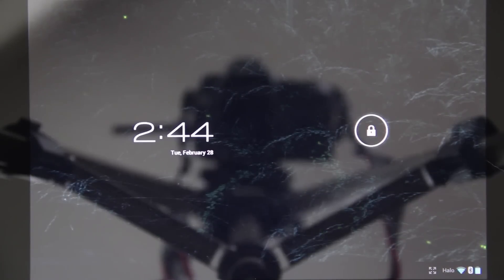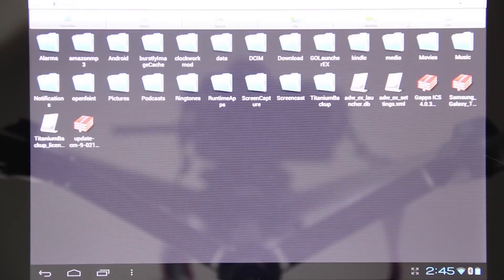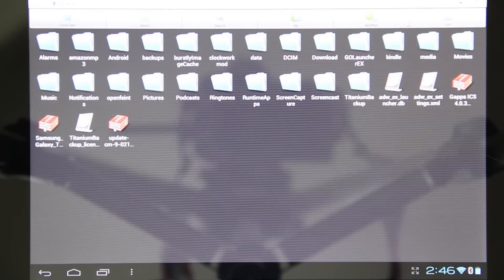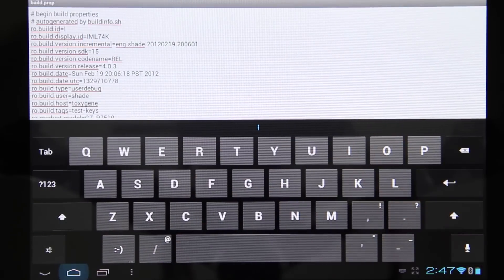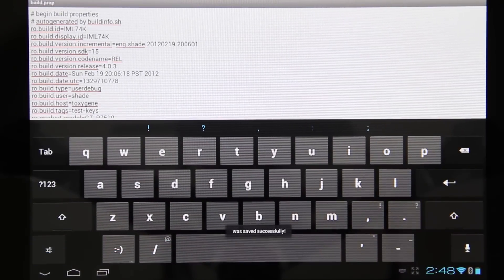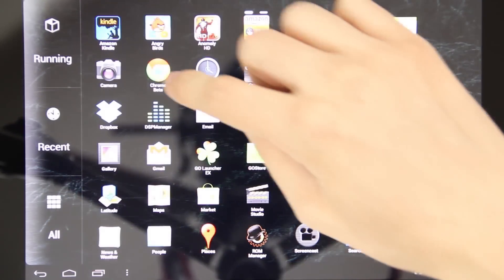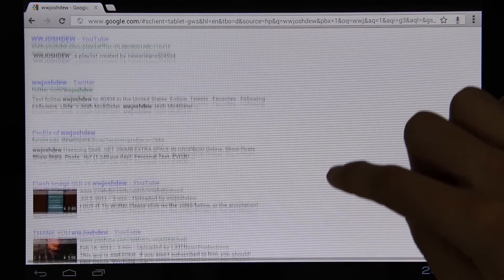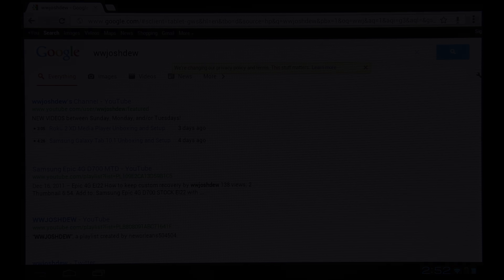How To Fix Google Chrome Beta On Any CM9 Device!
TRUST ME, I have MANY videos to edit, covering MANY different devices! Like the how to root and the how to install CM9 videos are on my hard drive, waiting for me to edit them. (when I get the chance) Along with many others! They will not stop coming.

(CM10.1 is based off of Android 4.2.2 Jelly Bean!)